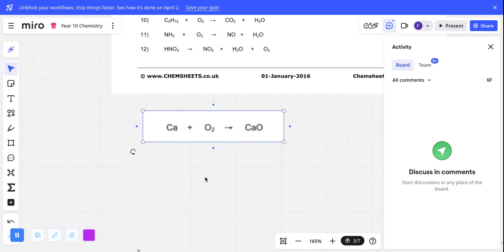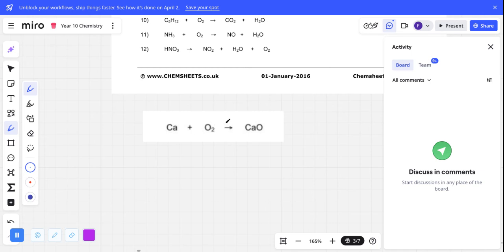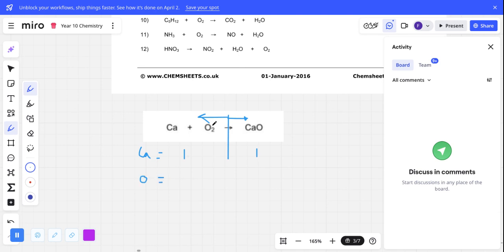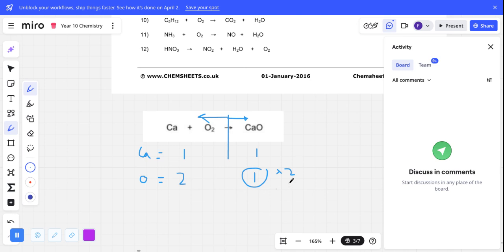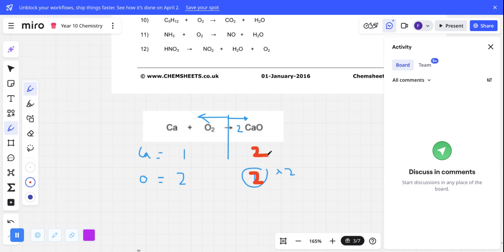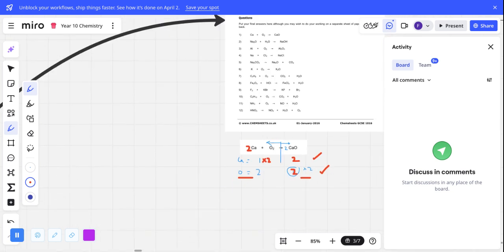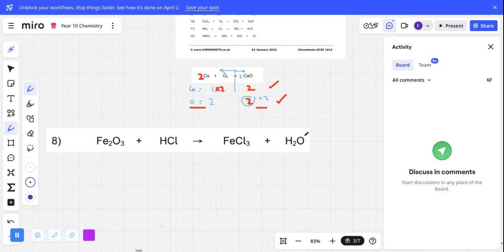GCSE Chemistry: How to Balance Chemical Equations Step-by-Step | Complete Tutorial Video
Learn how to balance chemical equations perfectly for GCSE Chemistry with this comprehensive tutorial. In this video, I'll walk you through the step-by-step process of balancing equations, from simple reactions to more complex examples that appear in GCSE exams.
🔬 This tutorial covers:

The fundamentals of chemical equations
Why balancing equations is essential in chemistry
The easiest method to balance any equation
Practice examples from past GCSE papers
Quick tips to help you remember the process

Perfect for GCSE Science students struggling with balancing equations or anyone wanting to improve their chemistry skills. This method works for AQA, Edexcel, OCR, and all GCSE exam boards.
👨‍🏫 About me: I'm Fiaraz Iqbal, a qualified science teacher with over 10 years of experience helping students achieve top grades in GCSE and A-Level science subjects.
⏱️ Timestamps:
00:00 - Introduction
01:30 - Understanding chemical equations
03:45 - Step-by-step balancing method
07:20 - Example 1: Simple equation
10:15 - Example 2: Medium difficulty
13:50 - Example 3: Complex GCSE-level equation
18:30 - Common exam questions
21:45 - Practice tips & summary